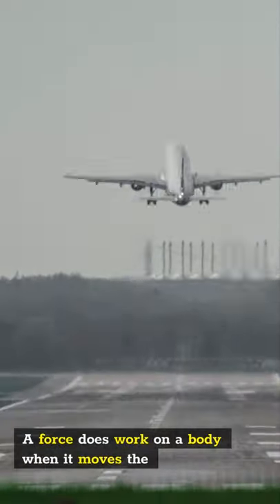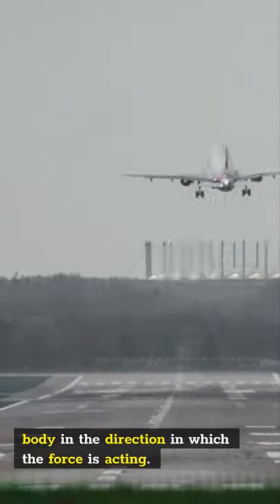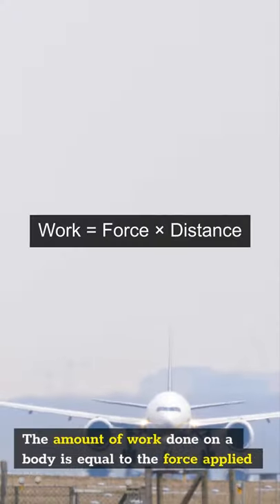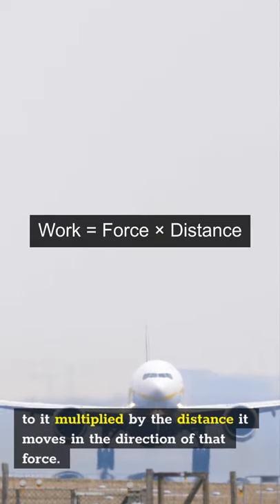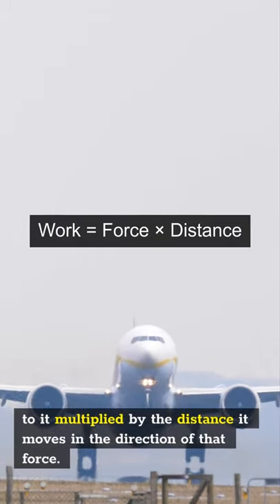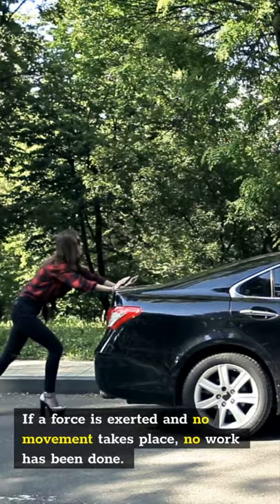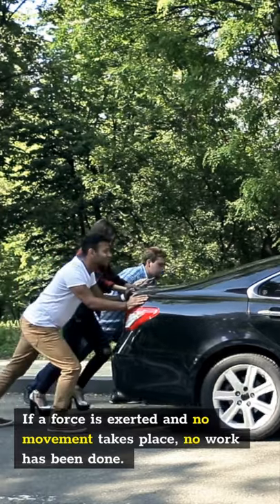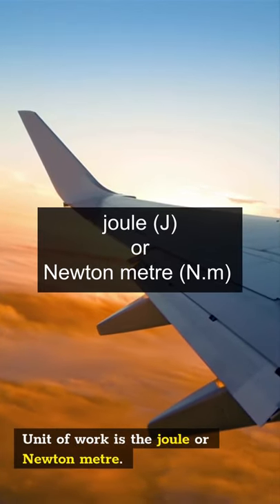Work Basic Physics for Pilots Answering ATPL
Basic Physics for Pilots - Work

A force does work on a body when it moves the body in the direction in which the force is acting. The amount of work done on a body is equal to the force applied to it multiplied by the distance it moves in the direction of that force. If a force is exerted and no movement takes place, no work has been done.

Unit of work is the Joule or newton metre.